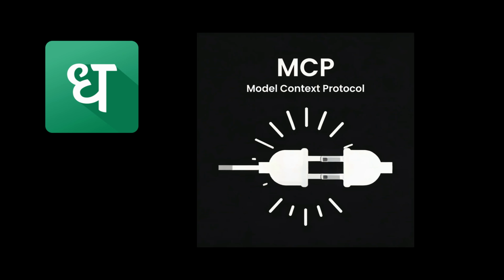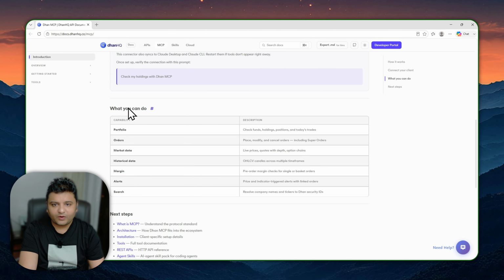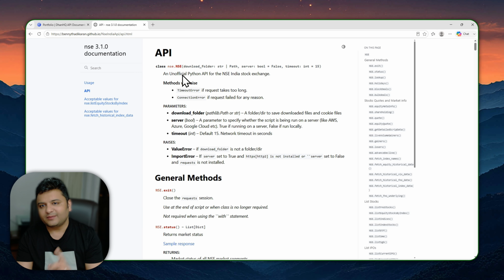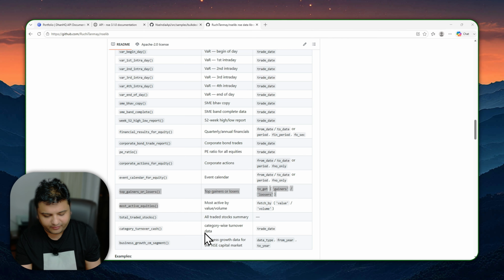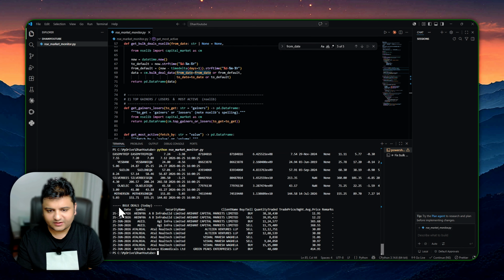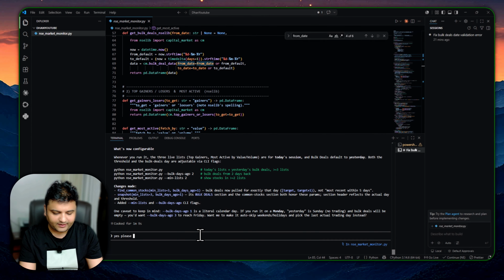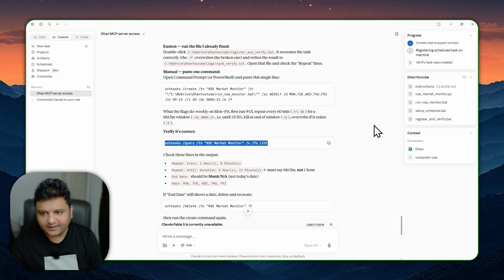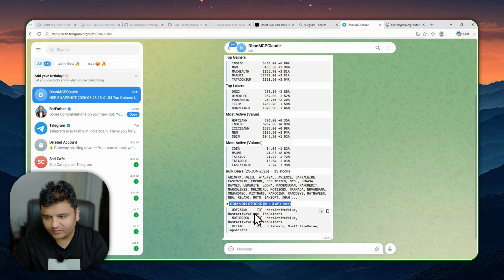I Built an AI Stock Screener for the Indian Market — No Code (Claude + Dhan MCP)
Build a fully automated, hands-free stock screener for the Indian market (NSE) using AI — no coding required. In this video I connect Claude to the official Dhan MCP server, pull live market data with free open-source tools, let Claude write a Python script that cross-checks the day's biggest signals, schedule it to run by itself every market day, and pipe the shortlisted stocks straight to Telegram on my phone.

If you can copy-paste and follow along, you can build the exact same system. Whether you're a developer or have never written a line of code, this walkthrough shows every step.

🔧 WHAT YOU'LL BUILD
- Connect Claude to the official Dhan MCP server (no API keys to juggle)
- Explore what the Dhan MCP can and can't do (orders, super orders, alerts, market data)
- Pull free NSE data — top gainers, most active by value & volume, and bulk deals
- Let Claude write a Python script that cross-checks all 4 lists to surface standout stocks
- Schedule it to run automatically every weekday during market hours
- Get the shortlisted picks delivered straight to Telegram

⏱️ CHAPTERS
00:00 What we're building (AI screens the market while you sleep)
01:19 Installing Claude Desktop + Cowork
02:38 Connecting the Dhan MCP server
04:32 Logging in & testing the connection
05:46 Dhan MCP tools tour — orders, super orders, alerts, search
09:14 Can Claude place a trade? Guardrails + the Data API paywall
10:49 Getting free live NSE data with open-source Python wrappers
16:00 The strategy: cross-checking 4 market lists
18:10 Claude writes the Python script (no coding!)
26:00 Making the screener configurable
28:17 Scheduling it to run automatically every day
34:00 Sending the picks to Telegram
38:00 Live test + recap & disclaimer

💬 OVER TO YOU
How do YOU screen your stocks? Drop your method in the comments and maybe we'll automate it together in a future video.